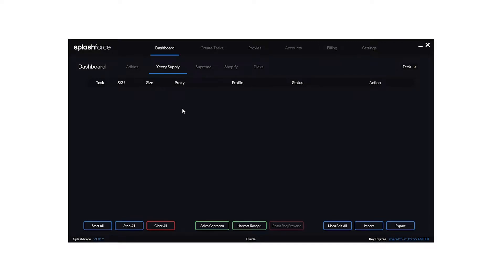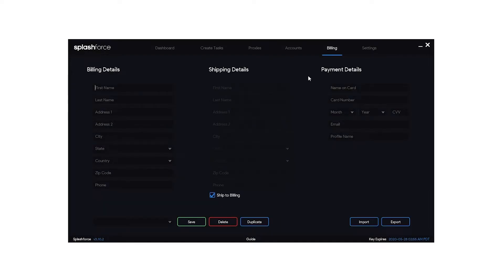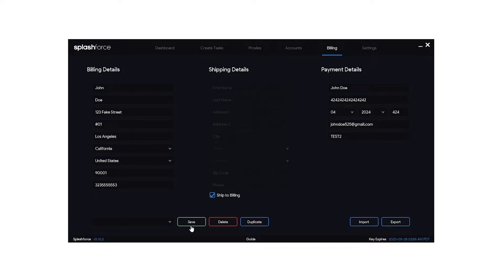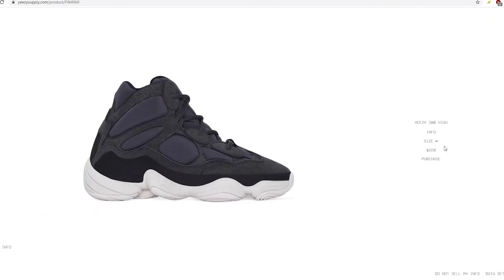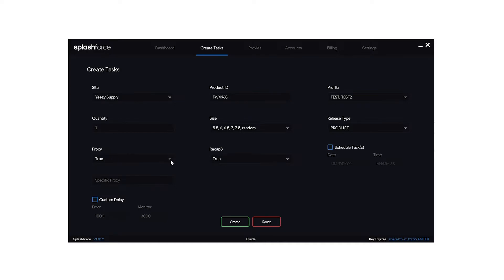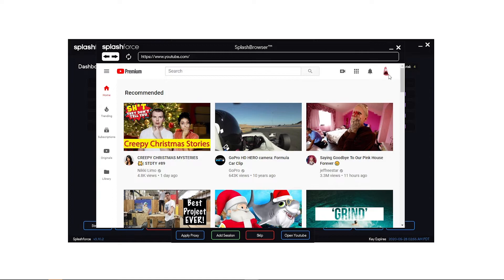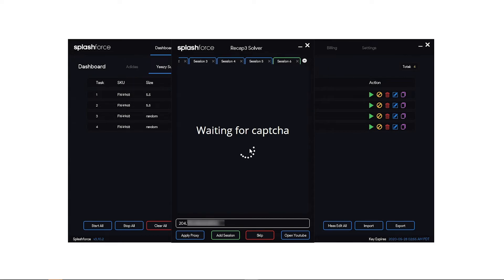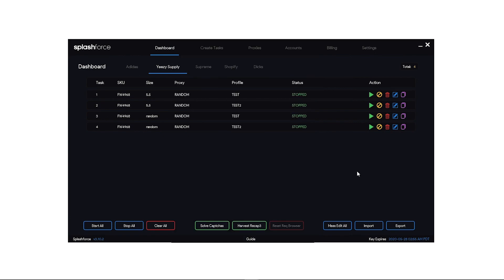Splash Force TUTORIAL | Yeezy Supply Sneaker Bot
In today's video I'm sharing a complete tutorial on how to use the SPLASH FORCE Yeezy Supply/Adidas sneaker bot. This sneaker bot is fairly easy to use, but many people miss one major thing that I go over in this video.

If you guys have any questions at all, please ask them below and I'll get back to you!

I've got a lot of videos planned, but if you have any requests please let me know!

Yeezy Supply Sneaker Bot: Splash Force
Recommended Proxies: Reddirt Residential

Looking to buy your first bot? My recommendation